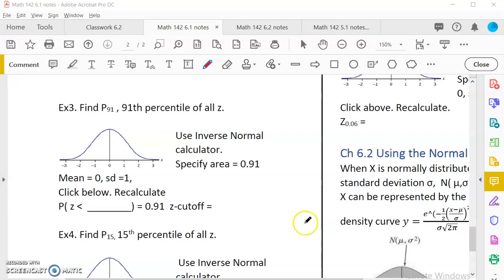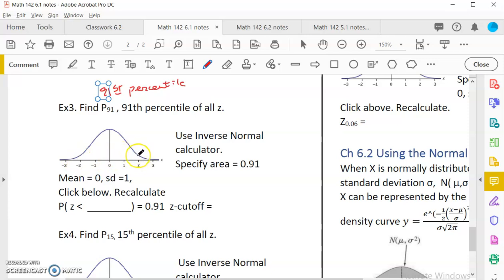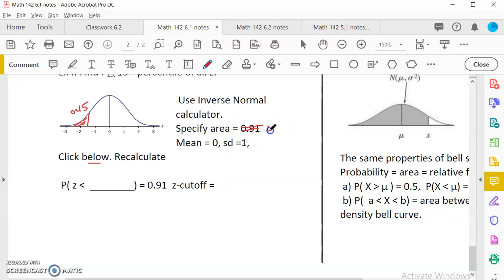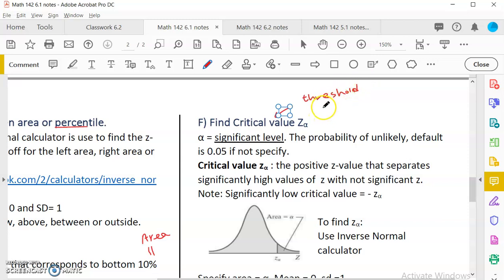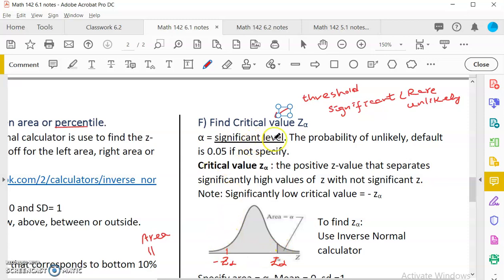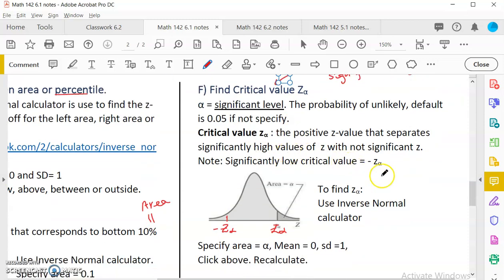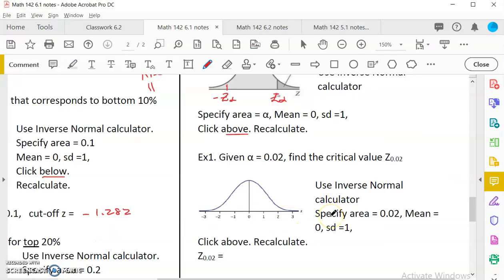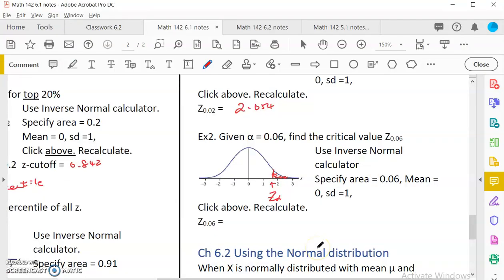OpenStax Statistics Ch 6.1 Standard Normal # 3